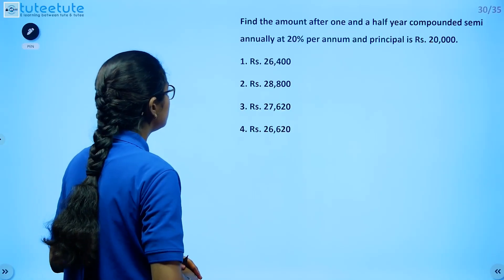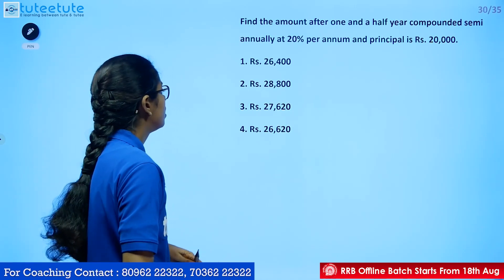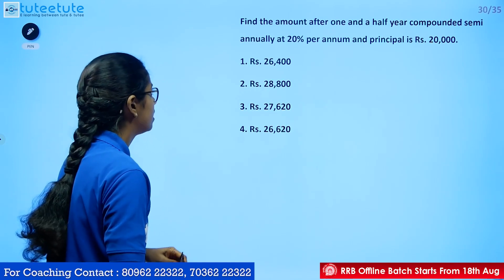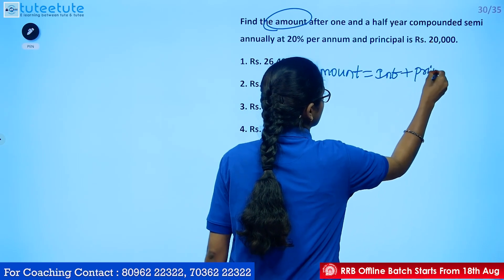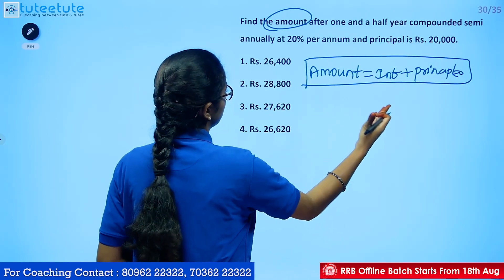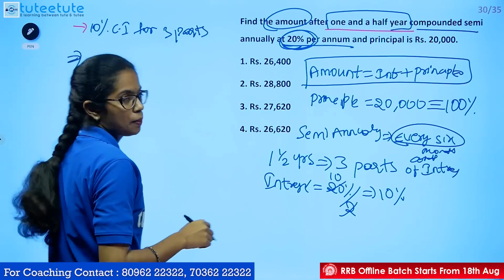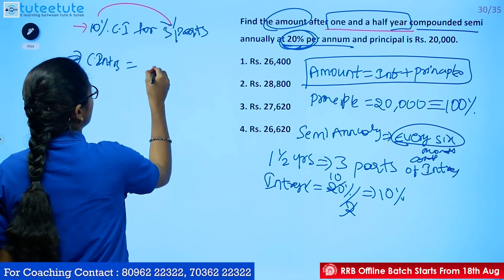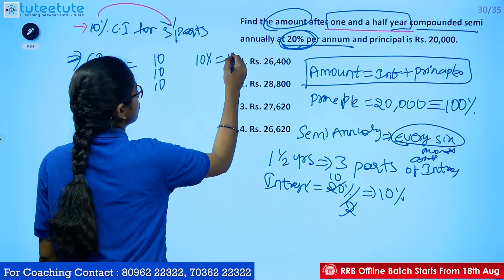RRB Mathematics PYQ Part-11 Group-D | ALP | NTPC |JE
We Provide
            ✅Full Syllabus Covered Studio Recorded HD Video Classes
            ✅Mentor Support
            ✅Online Exam Portal For Practice
            ✅Separate Question Paper Discussion Videos